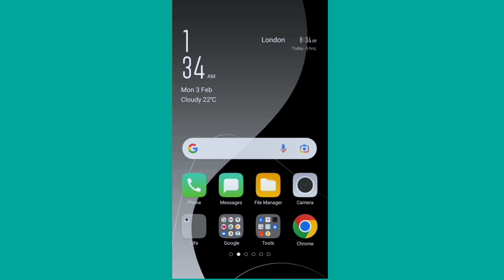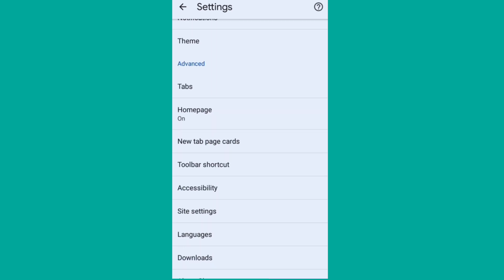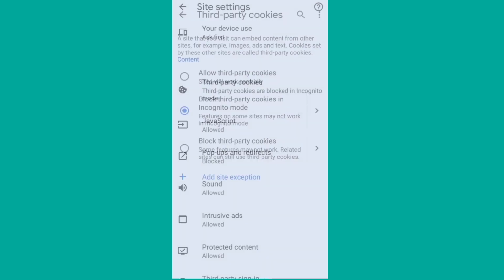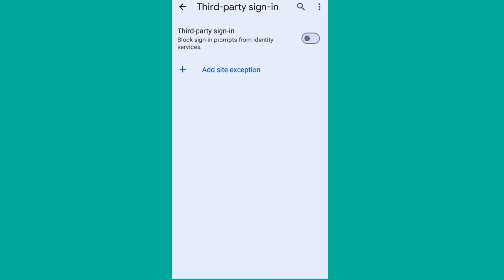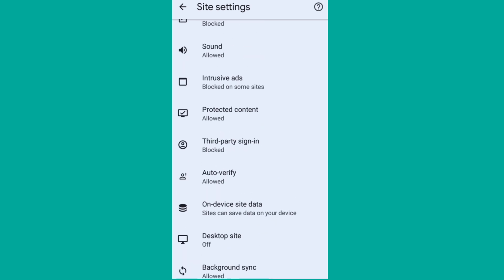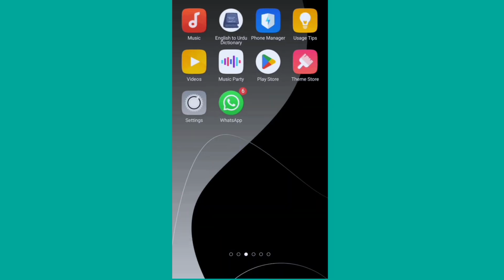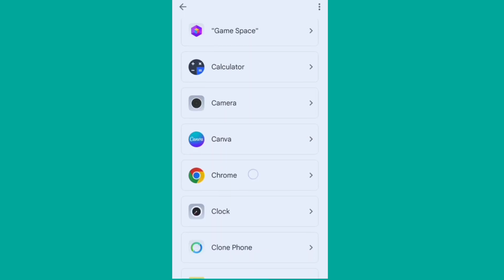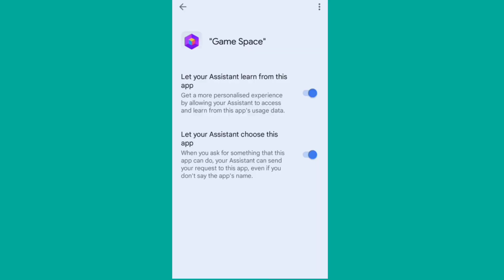How to Block Ads on Android | Remove unwanted Ads on your Mobile || How to Stop Ads On Android mobil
Disable ads on mobile
Remove ads on mobile phone
How to stop ads on android mobile
How to stop unwanted ads
Unwanted ads remove in one click
Stop showing ads on mobile
Block ads on mobile screen permanently
Block 18+ ads on your mobile
Ad Blocker for Android
Stop Pop-up ads on mobile
Block ads android mobile
Mobile ads kaise band kare
How to block ads & virus from your phone
Best Application for ads blocker
How do i block ads on my android home screen
Mobile Screen Par Aane Wale Ads Ko Kaise Band Kare 2025
How to Block Ads Mobile Screen 2025
Mobile Se Ads Khatam Karne Ka Tarik
Add Kaise Band Kare
How To Block Ads On Android 2023
Disable Ad Blocker On Google Chrome -New Method 2025 | How To Disable Ad Blocker On Chrome?